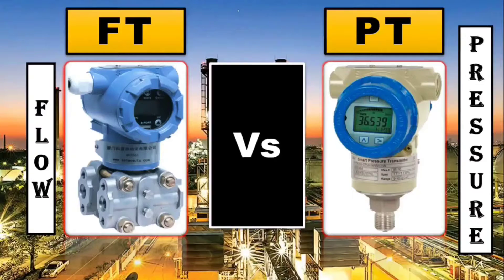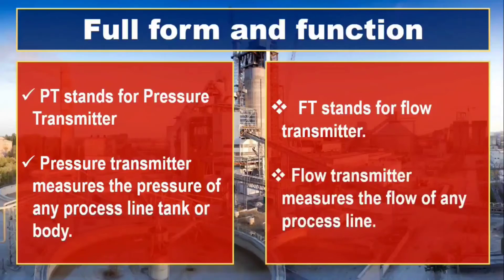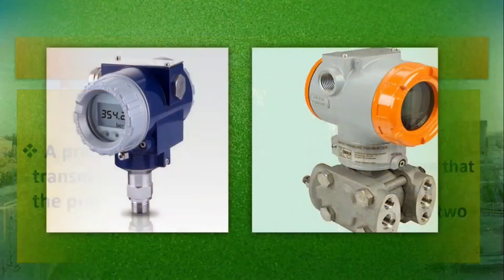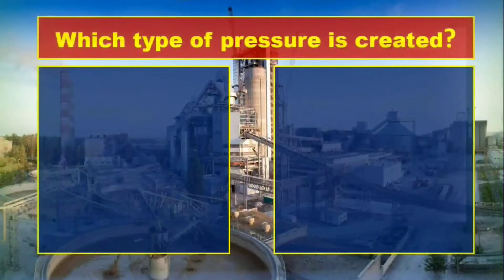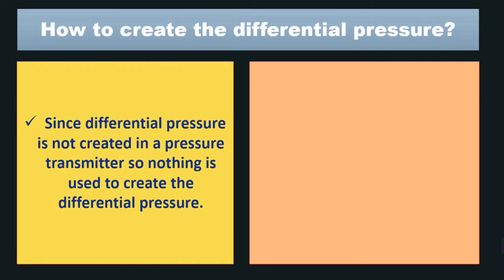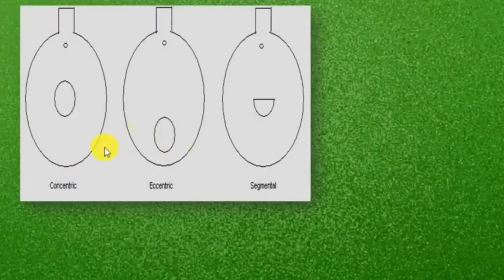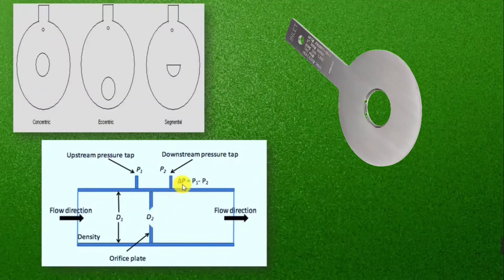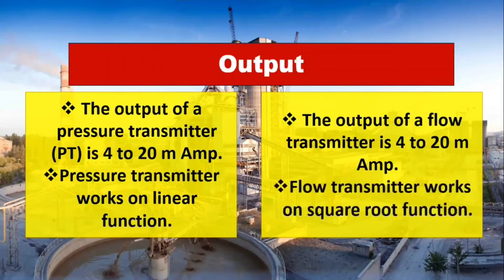Pressure Transmitter Flow Transmitter Comparison | Instrumentation | DP type Transmitter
Title: "🔄 Pressure vs. Flow Transmitter Showdown! | Instrumentation Insights 🌐 | DP Type Transmitter Comparison 📊"

Description:
Explore the fascinating world of instrumentation with our latest video! 🎥💡 In this edition, we delve into the comparison between Pressure Transmitters and Flow Transmitters, with a specific focus on DP Type Transmitters. 💨💧

🔍 Join us as we unravel the intricacies of these essential devices used in various industrial applications. From measuring pressure dynamics to monitoring fluid flow, we break down the key differences and applications. 💻🔧

🌐 Whether you're an engineering enthusiast or a seasoned professional, this video offers valuable insights into the functionalities and advantages of each transmitter type in diverse scenarios. 🚀📈

Playlist instrumentation

Playlist PLC